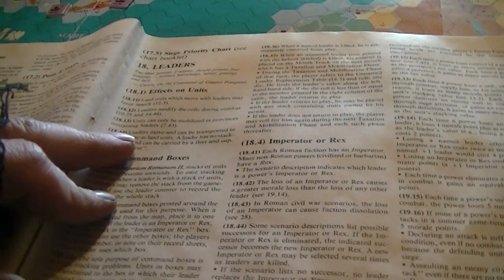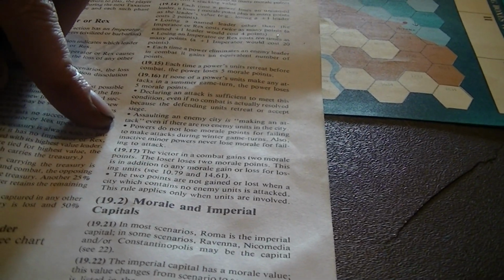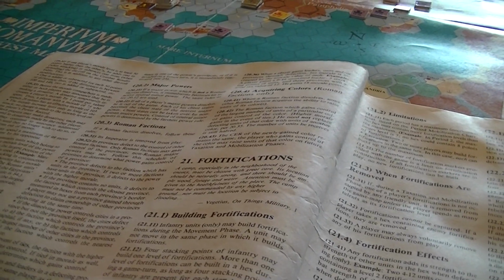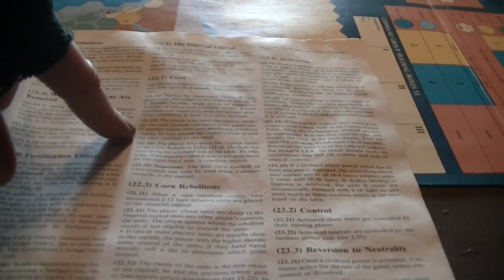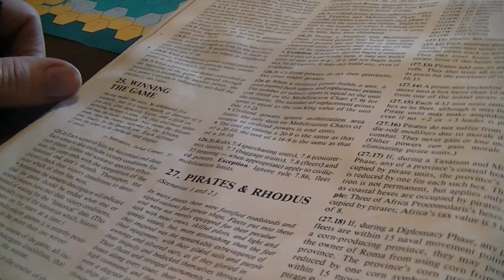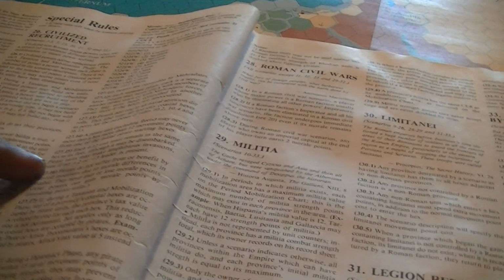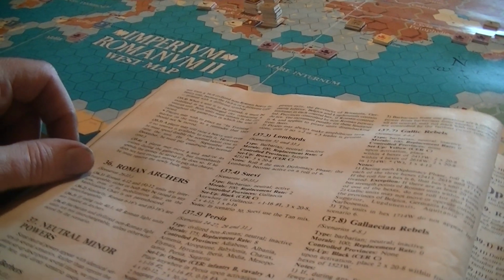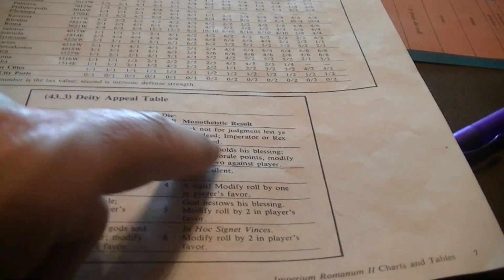Imperium Romanum II intro b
Nothing to do with whatever video game they stick in below.